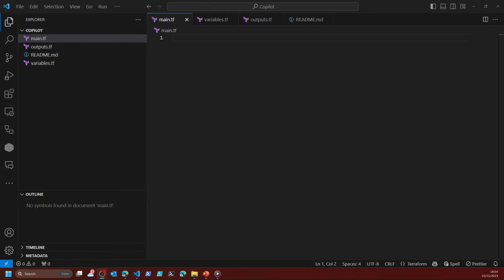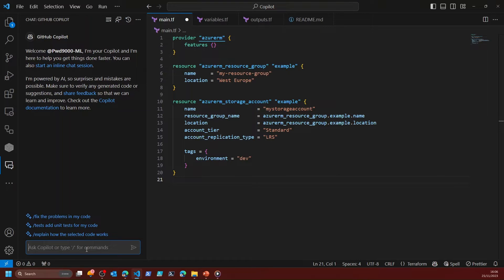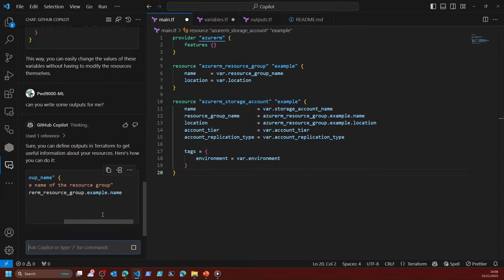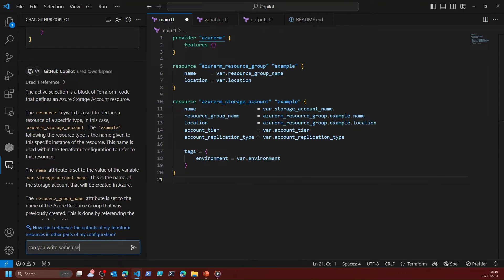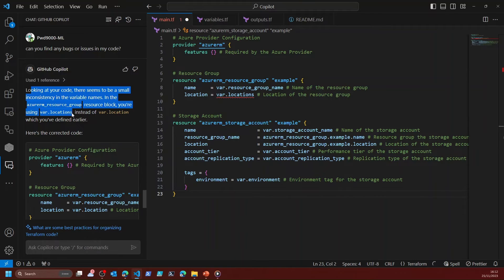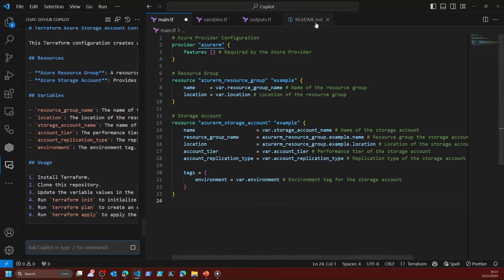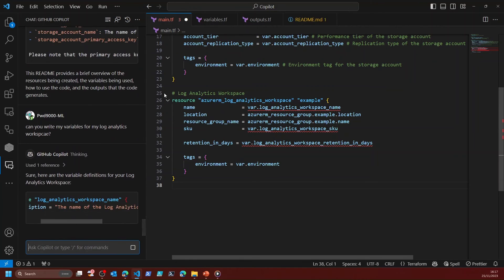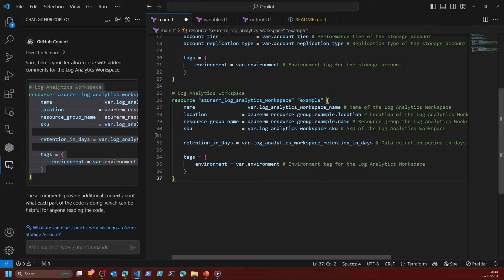Day 15: Terraform with GitHub Copilot Chat with Marcel Lupo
In this session we will look at GitHub Copilot Chat integrated into VSCode and how we can write Infrastructure as Code (IaC) using terraform along with the help of Copilot Chat